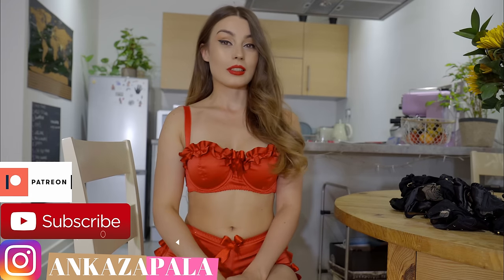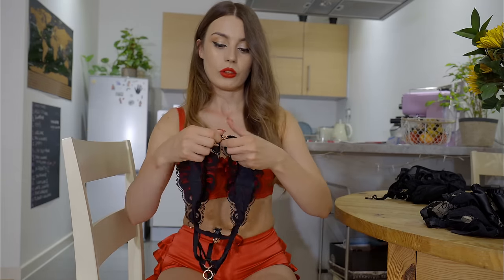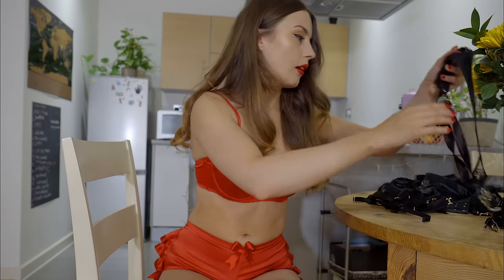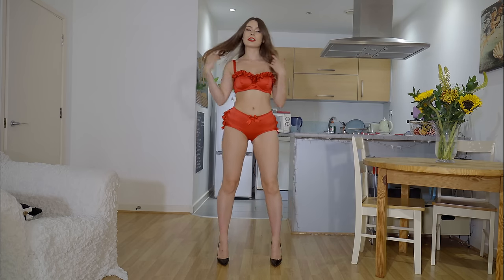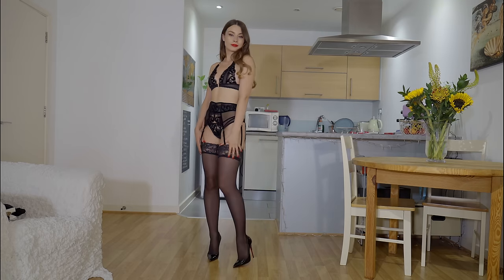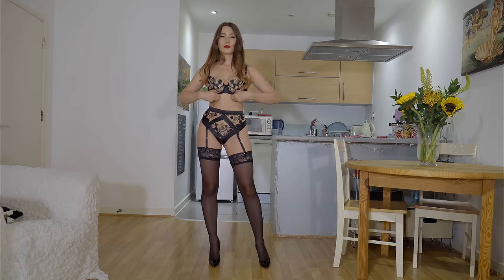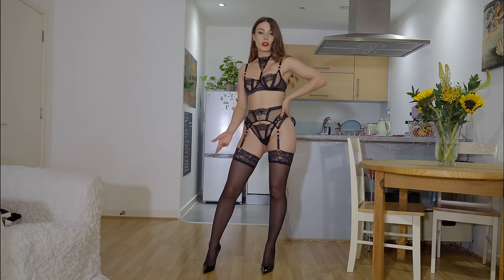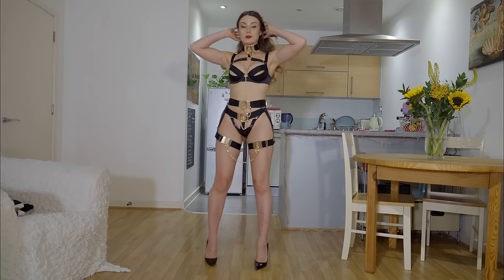Luxury Try On Haul!